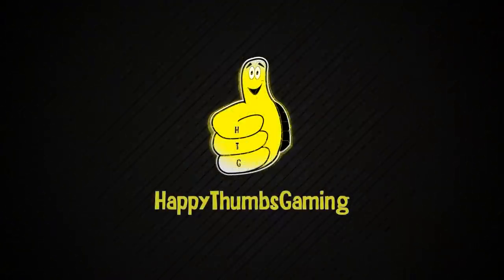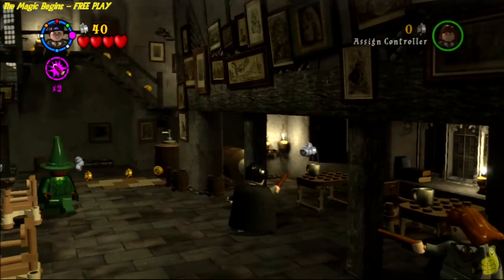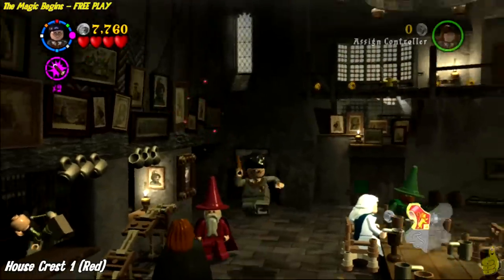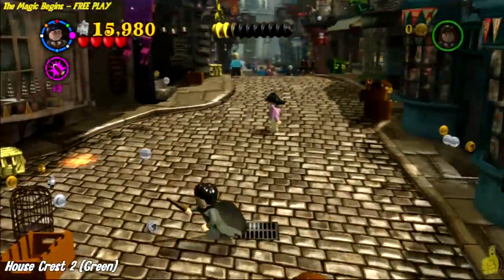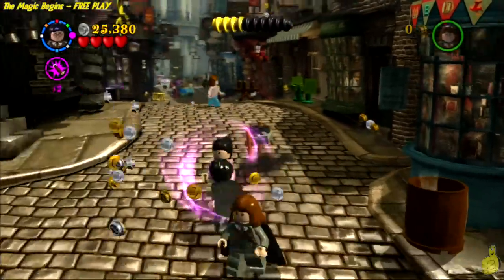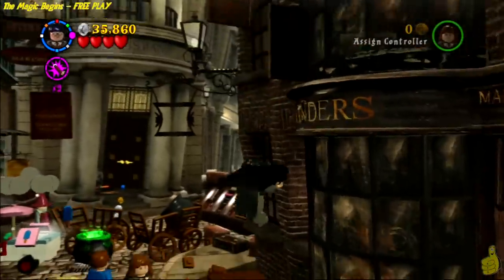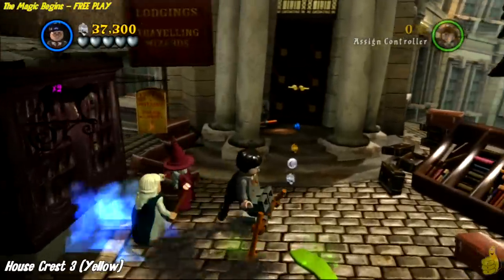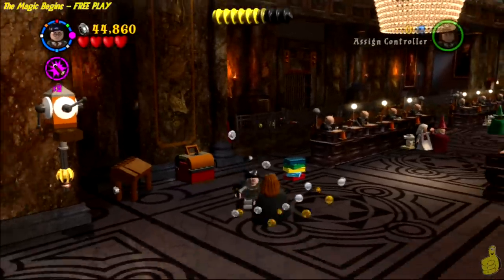Lego Harry Potter Years 1-4: The Magic Begins FREE PLAY (All collectibles) - HTG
(HTG) Brian takes you into Level 1 The Magic Begins FREE PLAY for Lego Harry Potter Yrs 1-4 and shows you all 4 House Crest Locations, all 3 Character Token Locations as well as the Student in Peril Location too! Follow along in The Magic Begins Free Play and use the Collectible Quick Links below as we continue to guide you to 100% for Lego Harry Potter Years 1-4. If you have any Lego Harry Potter questions, be sure to let us know! We hope you enjoyed The Magic Begins FREE PLAY and found all collectibles including the all 4 house crests, 3 character tokens and the student in peril for Lego Harry Potter Yrs 1-4.

Lego Harry Potter The Magic Begins Collectible Quick Links:
The Magic Begins House Crest 1 (Red): 01:02
The Magic Begins House Crest 2 (Green): 02:30
The Magic Begins Student in Peril: 03:28
The Magic Begins House Crest 3 (Yellow): 04:52
The Magic Begins Character Token 1: 06:53
The Magic Begins Character Token 2: 07:13
The Magic Begins House Crest 4 (Blue): 07:51
The Magic Begins Character Token 3: 08:39

Trophy/Achievements earned in this video:
no Trophy/Achievement